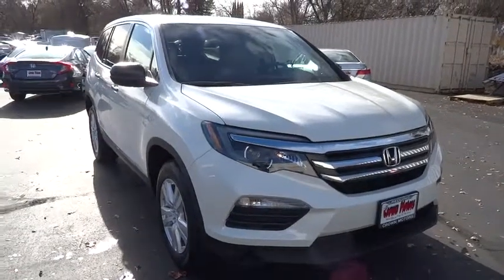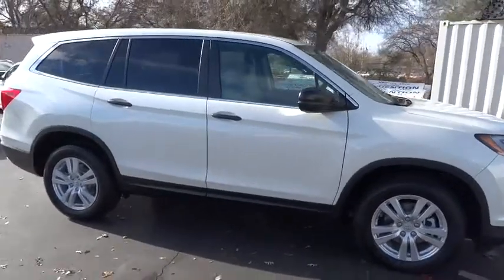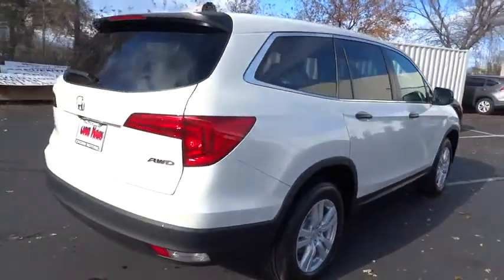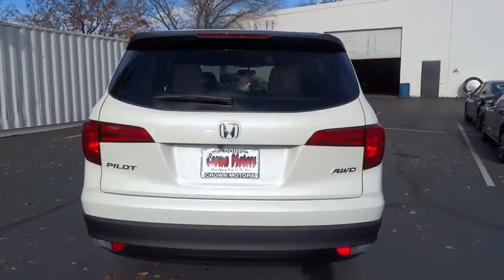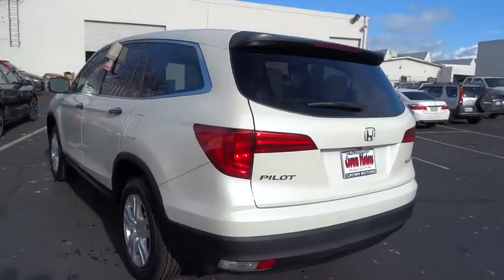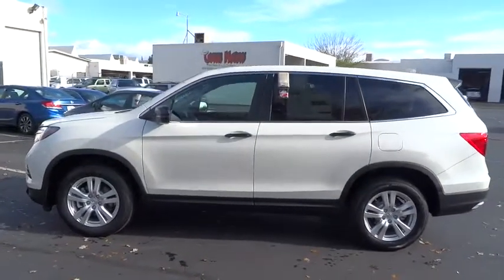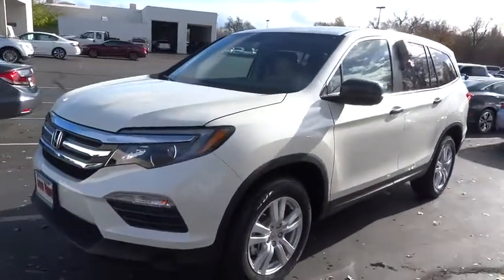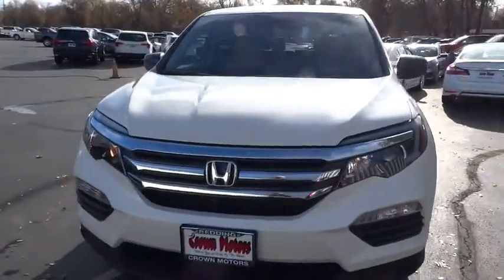2016 HONDA PILOT Redding, Eureka, Red Bluff, Northern California, Sacramento, CA 16H203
2016 HONDA PILOT